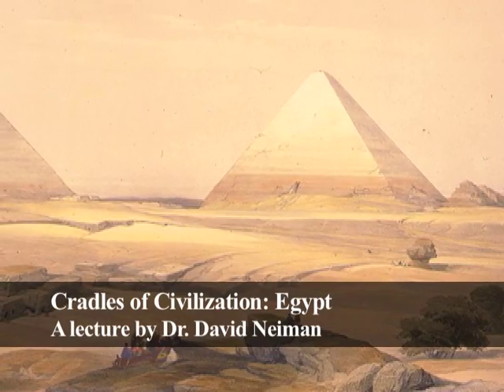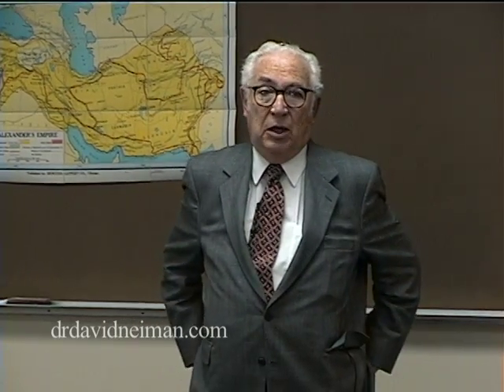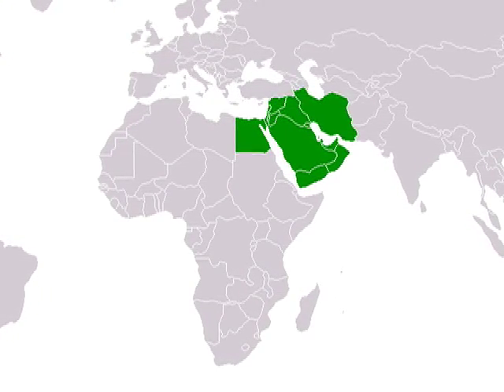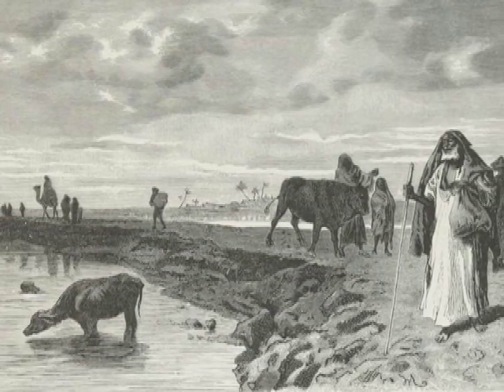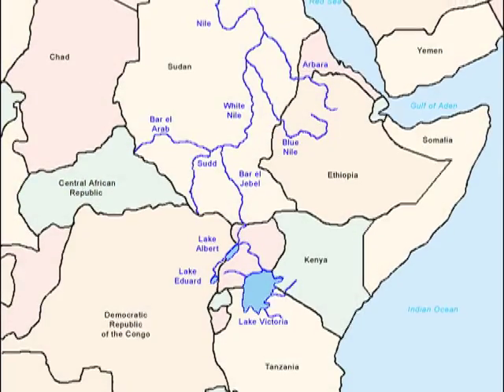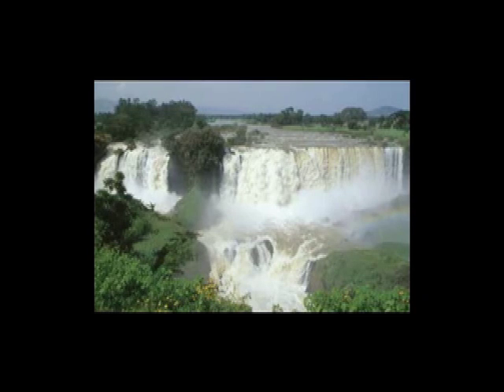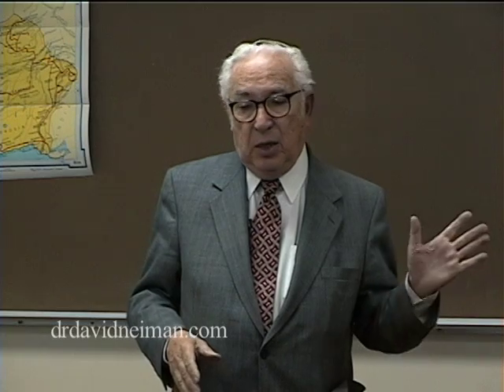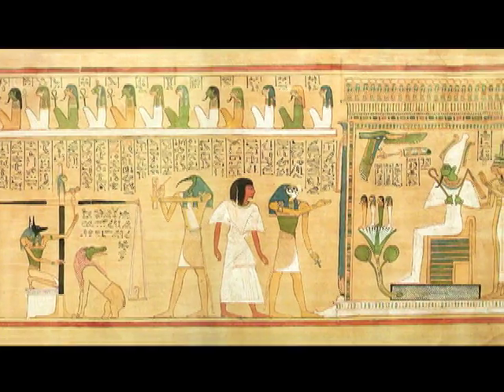The history of Egypt - The Nile (Part 1) l Lessons of Dr. David Neiman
An introduction to Dr. Neiman's lecture on Egypt and the Amarna age from the lecture series, "Cradles of Civilization".  In this segment Dr. Neiman discusses how the physical geography of Egypt shaped its culture and development.

Dr. David Neiman (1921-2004) was an internationally renowned scholar, speaker, and writer who inspired many people. His life's work concerned the intricate relations between Christianity, Islam, and Judaism throughout history and in modern times. Dr. Neiman made history come alive through his dramatic presentations and unique interpretations. In light of our current world situation, Dr. Neiman's work is not only extremely relevant but also remarkably prescient. More than anything, Dr. Neiman was a keen observer of the human condition. His words convey our shared history with clarity, humor, and humanity.

Dr. Neiman was the first Jewish scholar appointed to teach Religion at Boston College, one of America's leading Catholic Universities. He served as Professor in the Department of Theology for a quarter of a century. While there he was also invited to teach at the Pontifical Gregorian University in Rome. After retiring from Boston College, Dr.Neiman moved to Los Angeles, where he taught at Loyola Marymount University, St. John' s Seminary in Camarillo and the University of Judaism in Bel Air.